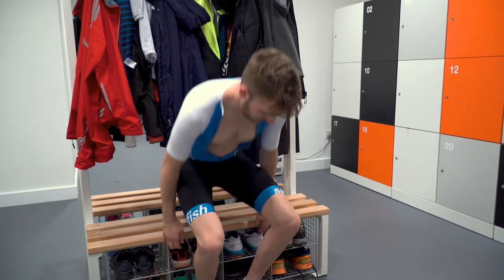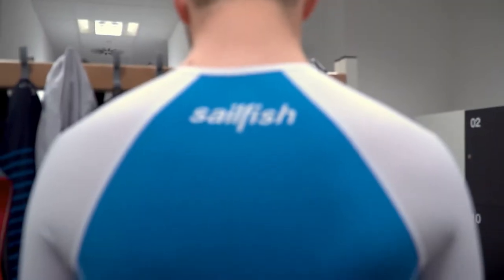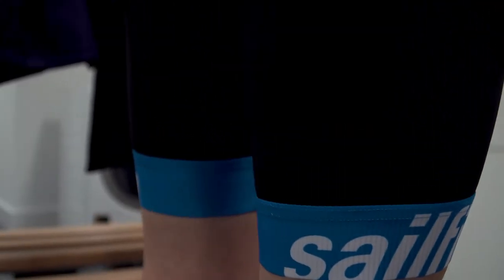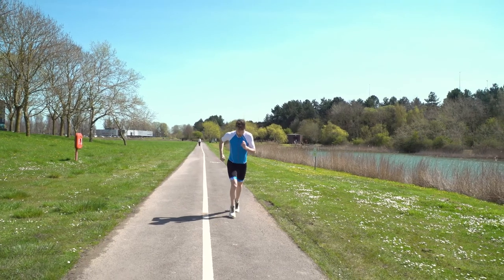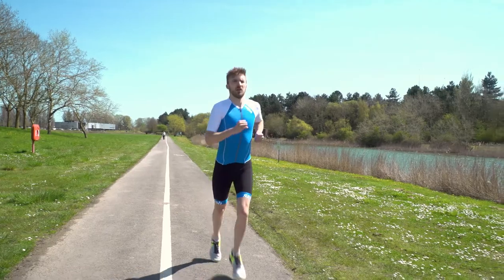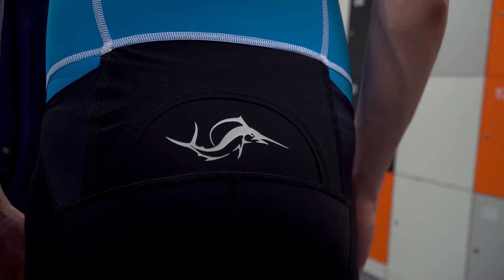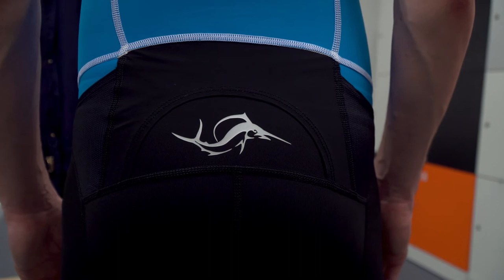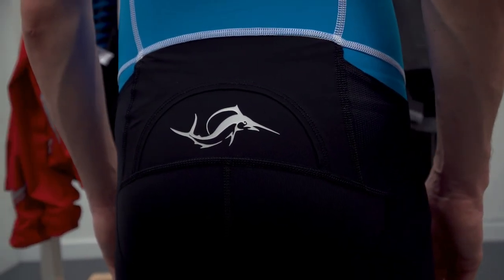Sailfish - Aerosuit Comp | Wiggle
This Aerodynamic triathlon suit from Sailfish features LYCRA® Sport for a supurb fit, UV protect and outstanding comfort.

Wiggle has always taken pride in being more than just a retailer; it works with brands, individuals and of course customers; to develop the best range, delivery and services in the tri-sports market place.